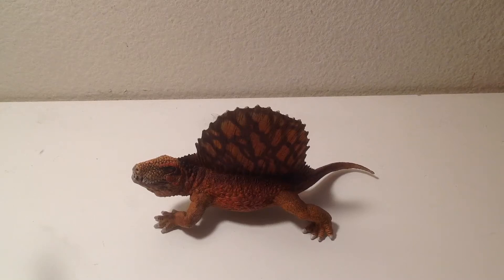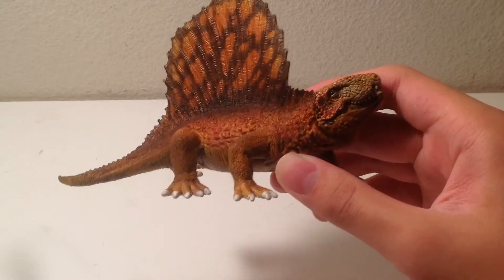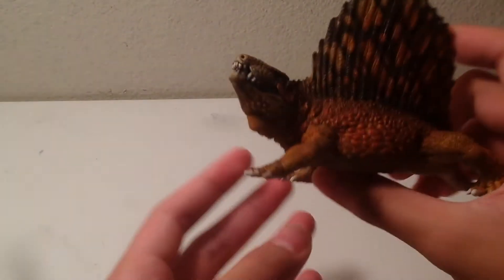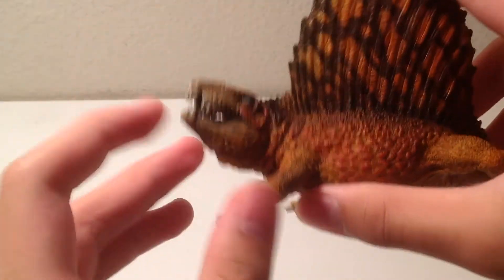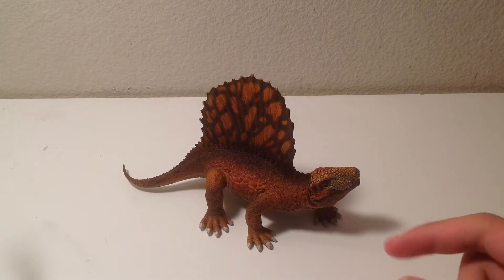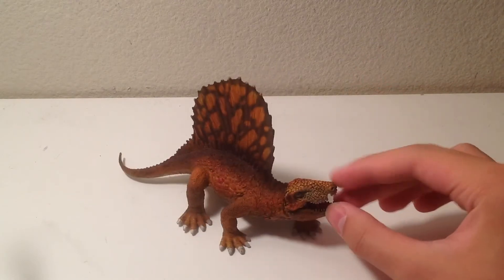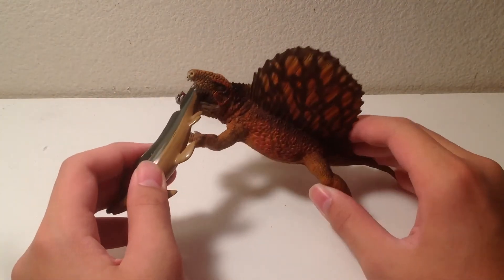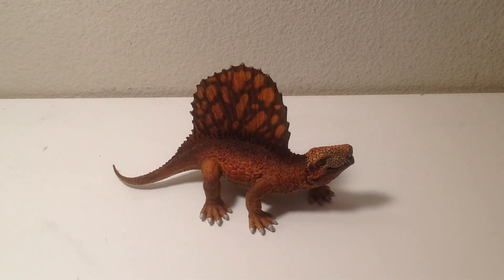Schleich 2016 dinosaurs Dimetrodon figure review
An alright figure that gets an 8/10.

First off I'm probably one of those few people who think that this figure is NOT a ripoff of the Papo Dimetrodon. Not because I'm one of those biased Schleich fanboys, but because to me, I see plenty of differences between the two. People are probably saying that this is a ripoff because Schleich is a company that most people aren't too fond off, if Safari Ltd or CollectA made a Dimetrodon similar to Papo's, people probably wouldn't be complaining. Firstly, we don't even know if Schleich was ripping off Papo or was inspired by another image. I've seen enough reviews and photos of the Papo Dimetrodon to say that the Schleich one is not a ripoff. The Schleich Dimetrodon was made 3 years after the Papo one, not to mention the fact that they have completely different poses along with different paint jobs and sculpt detailing. The more appropriate term would be that Schleich's Dimetrodon is inspired by the Papo version. Also note that the two Kronosaurus from Safari and CollectA, they were released in the same year and have extremely similar poses, but no one is complaining, because they are only SIMILAR to each other with different color schemes.